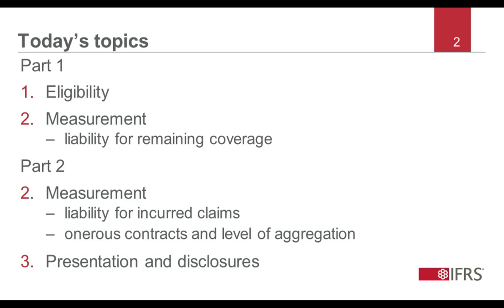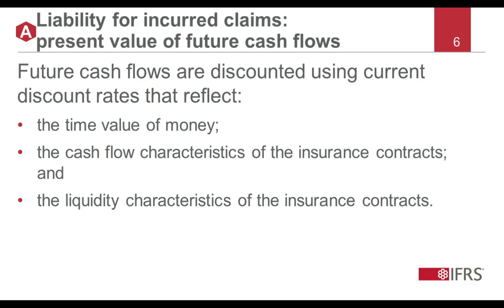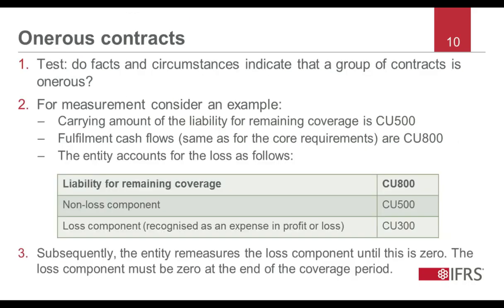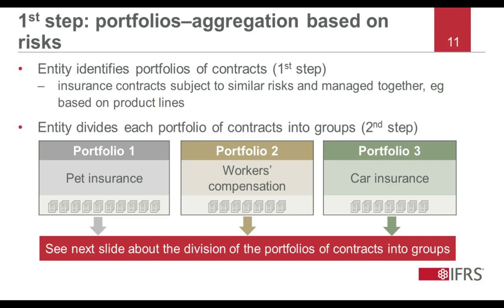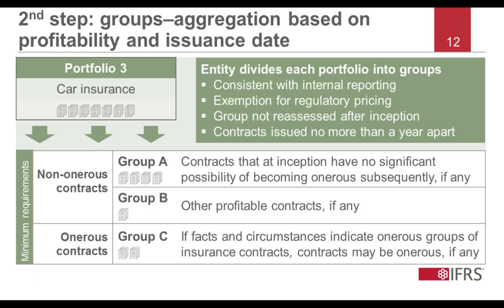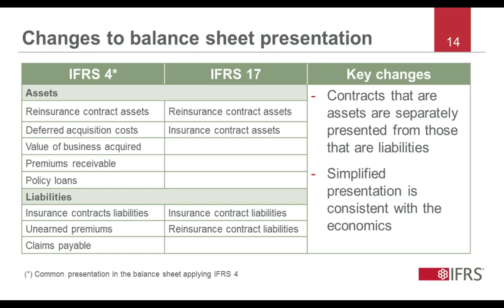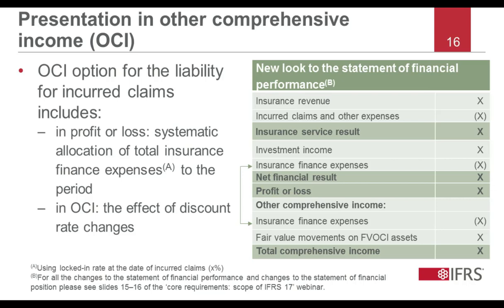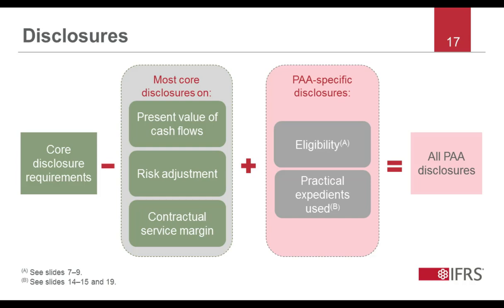IFRS 17: Simplified accounting for contracts with short coverage periods [Part 2 of 2]